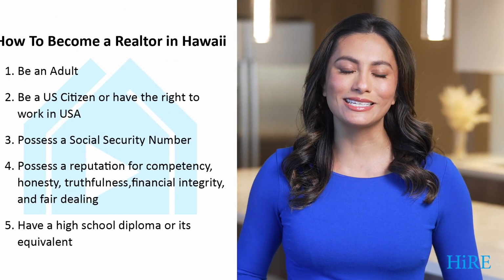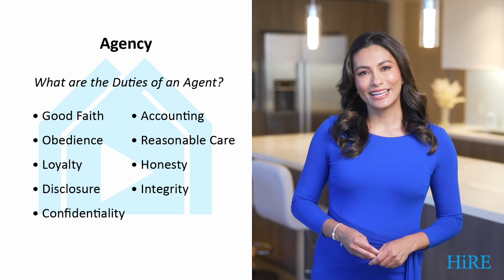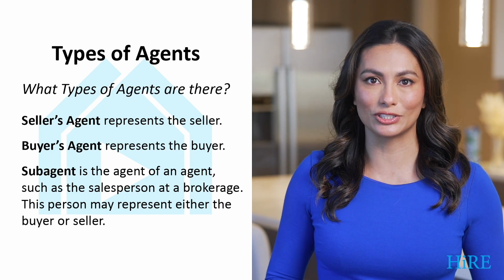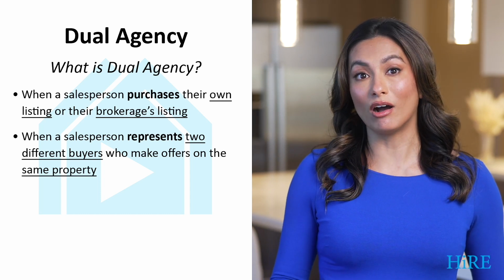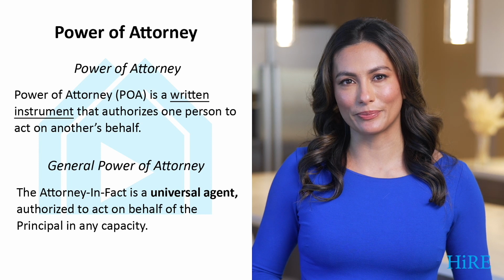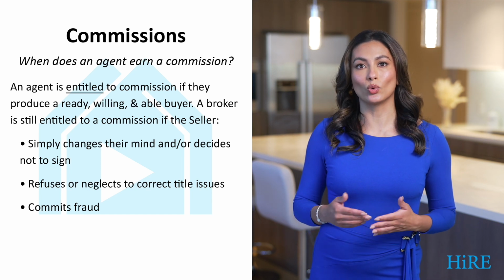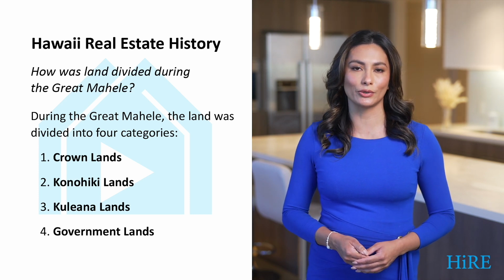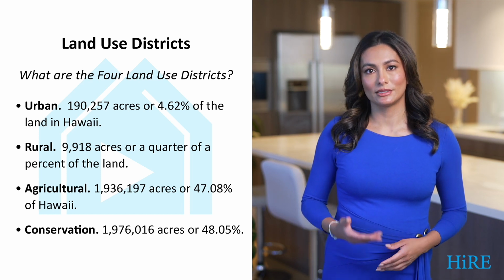First 10 lessons you NEED to be a realtor in Hawaii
If you want to become a Realtor in Hawaii watch these first 10 lessons. We want to equip you with the knowledge you need to get started on your Real Estate journey.